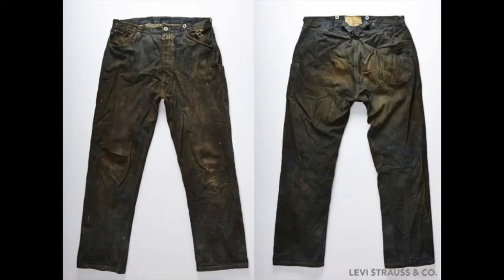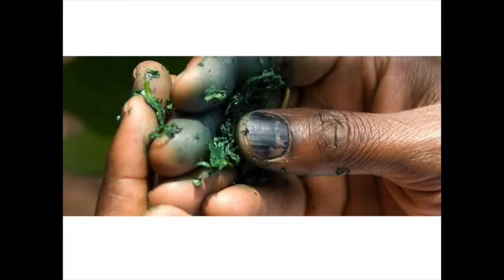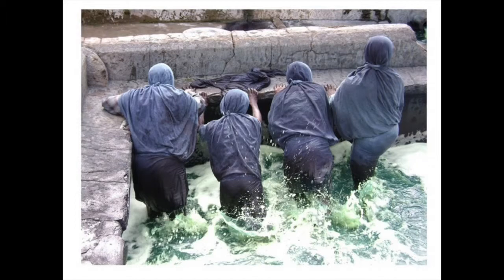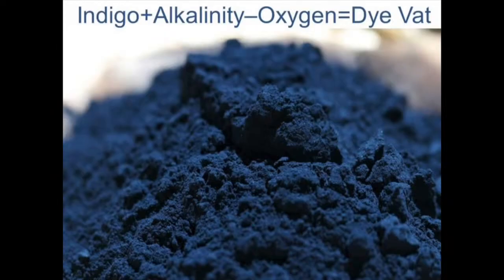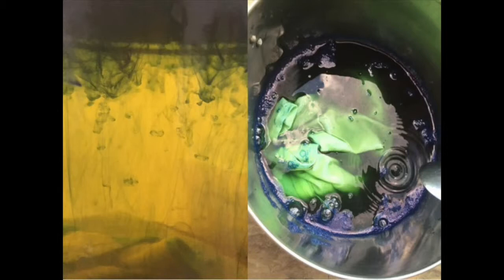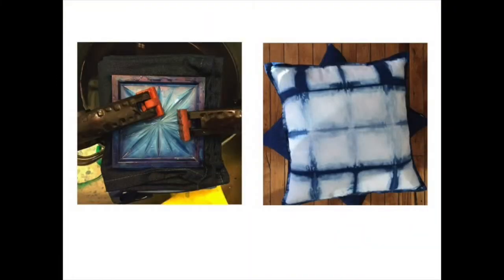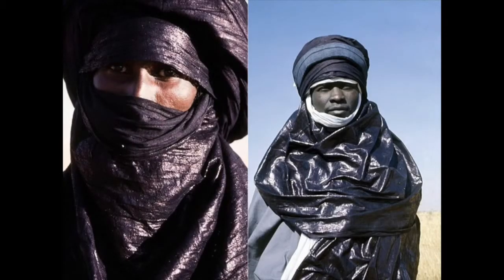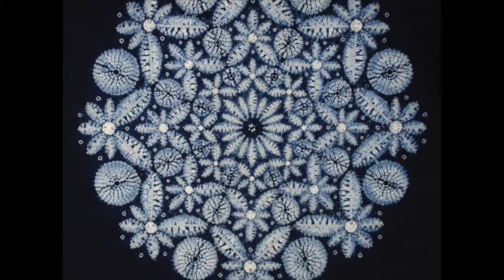Indigo: Dyeing the Blues, by Amy Lou Stein